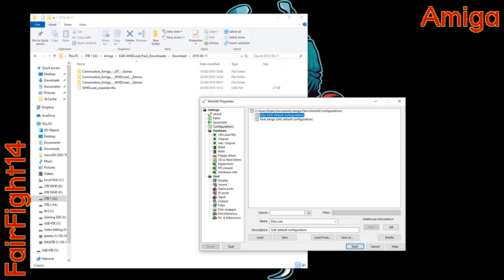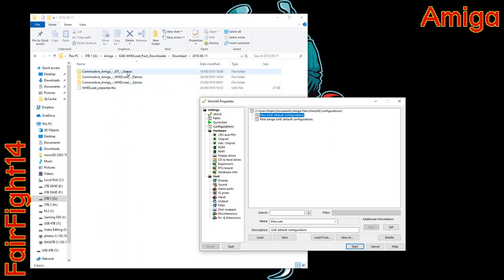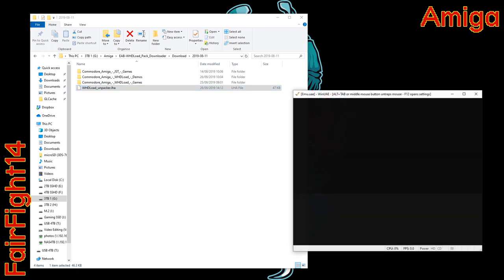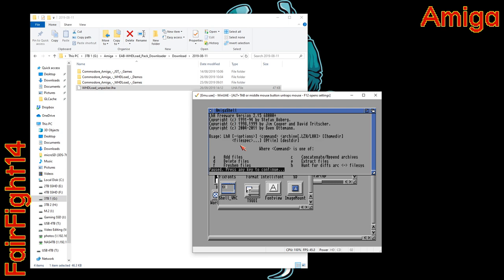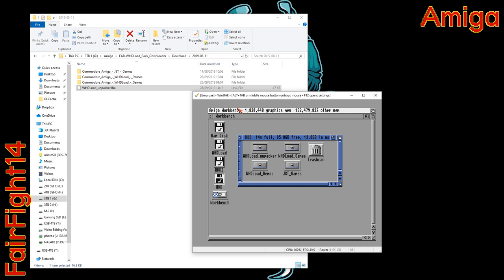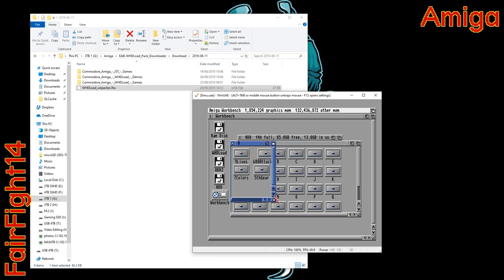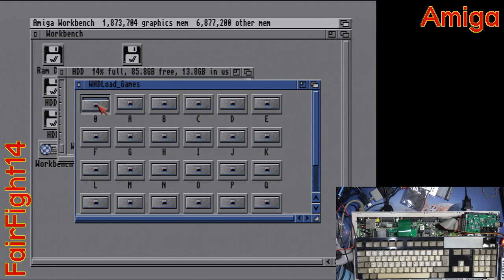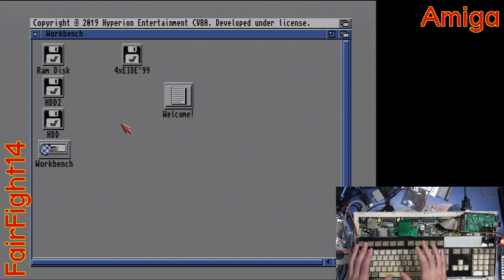Amiga - Copy and batch unpack WHDLoad script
Why not store all the WHDLoad Games and Demos on your Amiga's HDD? Here's how with a little script of my own! There is a README1ST file as well.

My WHDLoad_unpacker.lha file
lha already installed on the Amiga
WHDLoad already installed on the Amiga
WinUAE installed on your PC
and as much WHDLoad stuff you can find.

A link to my last Episode on installing a 240GB mSATA drive into my Amiga 1200:

A link to the script to do what I've shown you in the Episode - Say, "Hi", and check out the pins in the 16bit Commodore room: